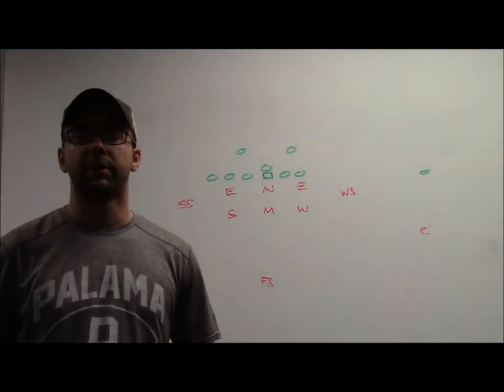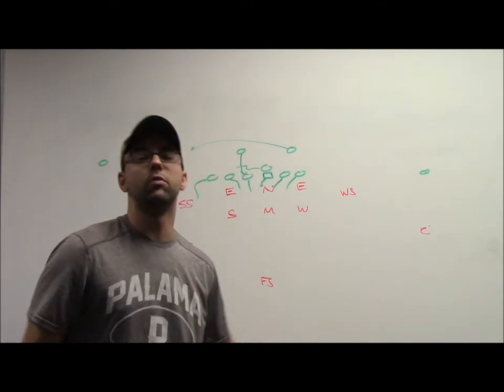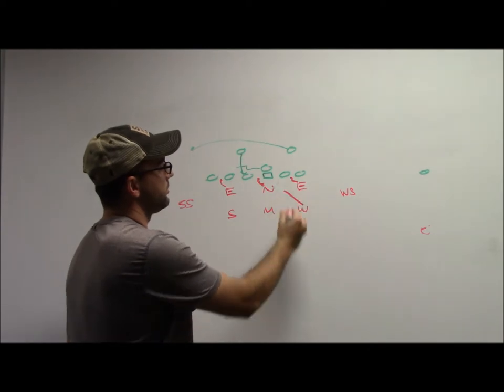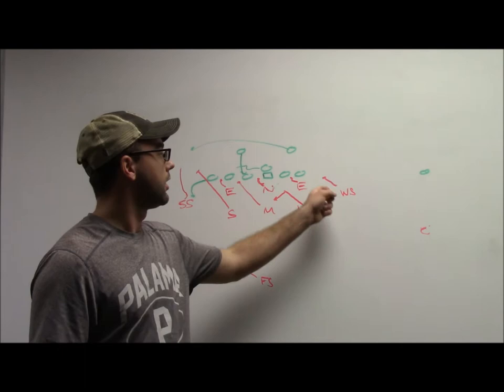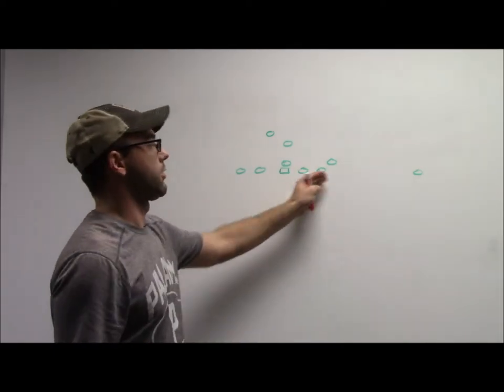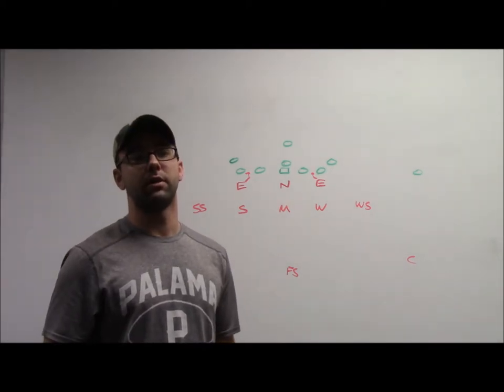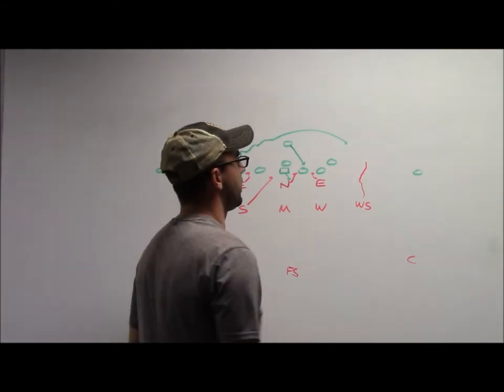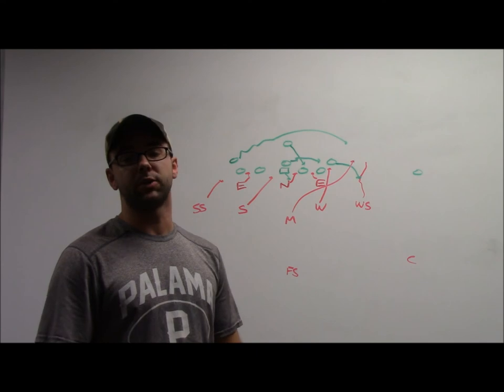Defending The Inside Veer with the 3-3 Stack Defense